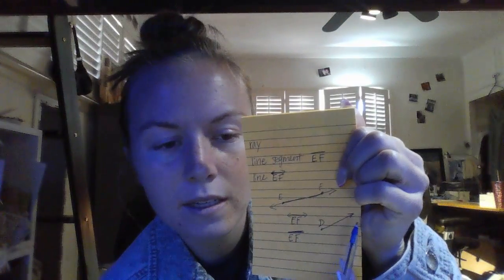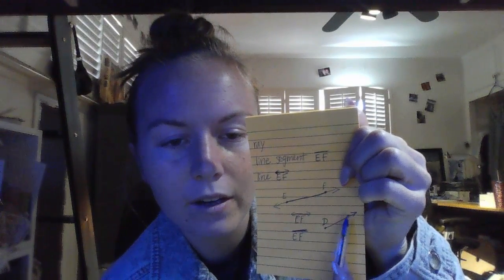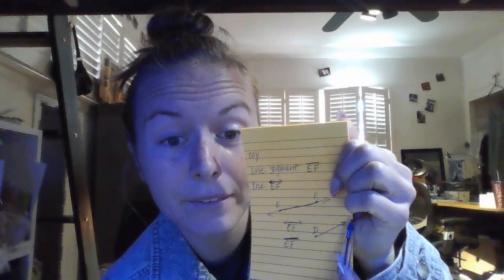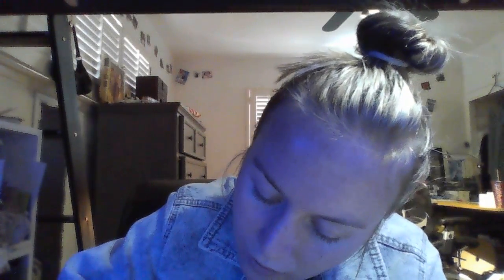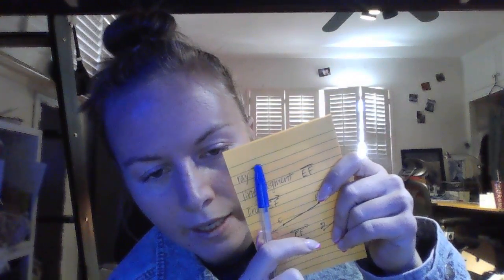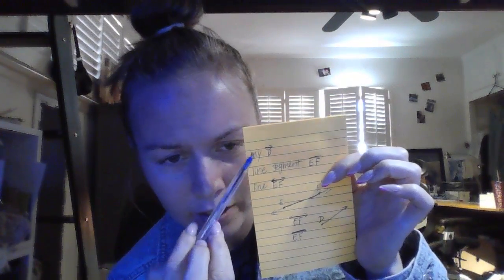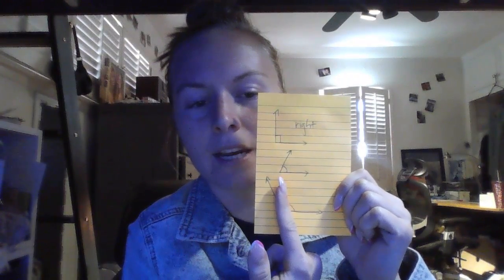Line Segments, Lines, Rays, and Angles